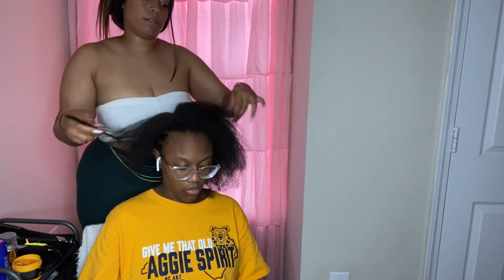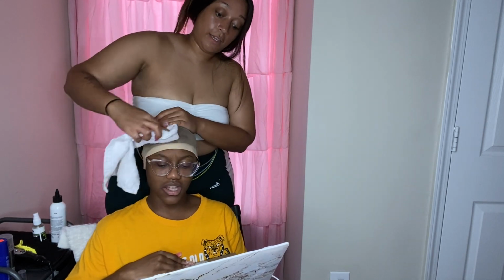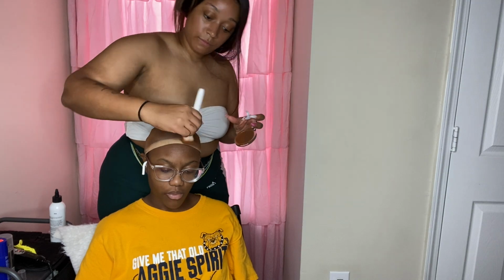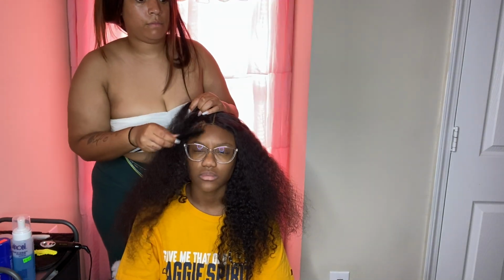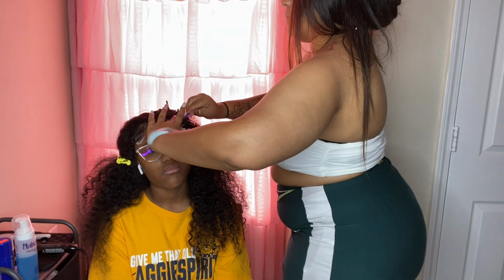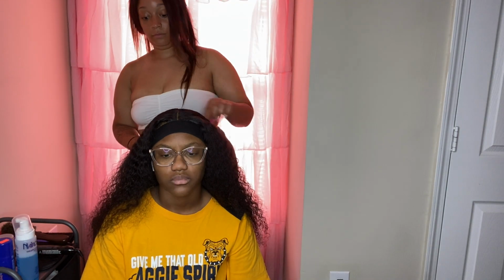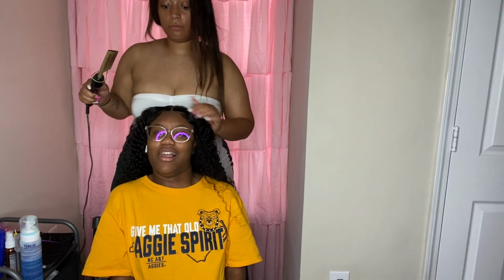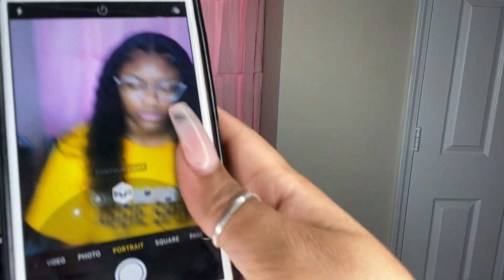GLUELESS WIG INSTALL | FT. SUPERNOVA HAIR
Hey everyone! Its Akilah & The Bee and I am back at it again with yet another banger! I hope you enjoy this video! Links to Paris's social media and hair website is below!

PRODUCTS USED :
Nairobi Foam
Fantasia Spritz
Bed Head Helmet Head Hairspray
Design Essentials Silk Essentials
Ruby Kisses 3D Face Creator
L.A Pro Girl Concealer
High Beams Intense Hairspray - Black
Isoplus Oil Sheen Hairspray

Sub count: 133
Help get me there!